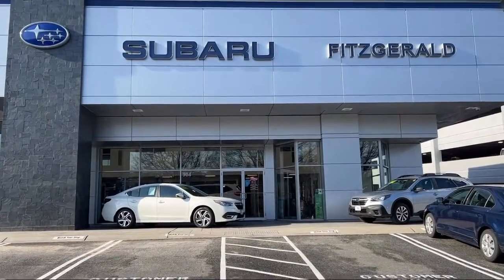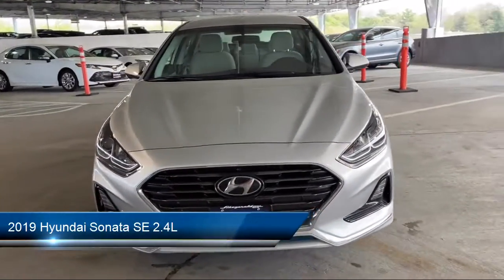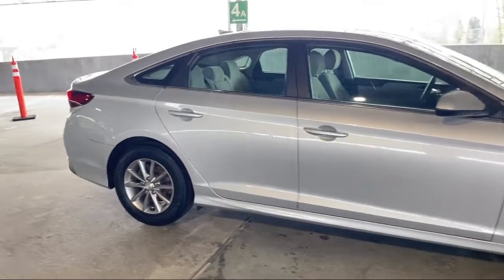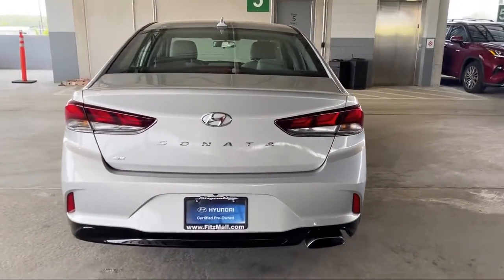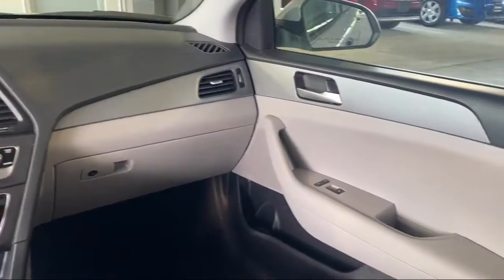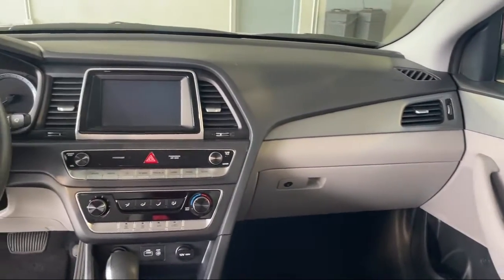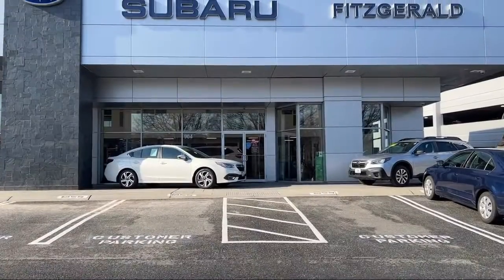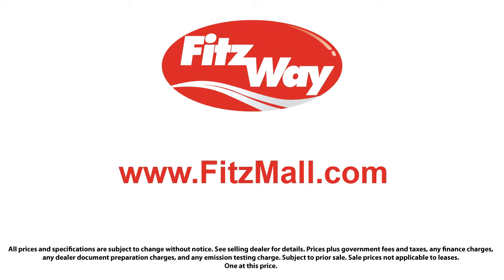2019 Hyundai Sonata SE 2.4L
2019 Hyundai Sonata SE 2.4L - Stock Number: HN82845 - VIN: 5NPE24AF5KH782845.